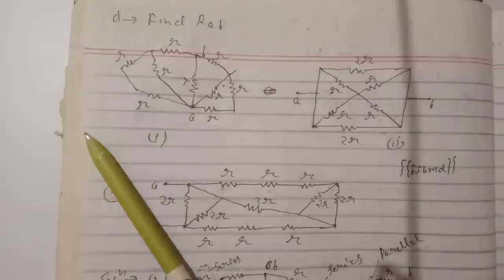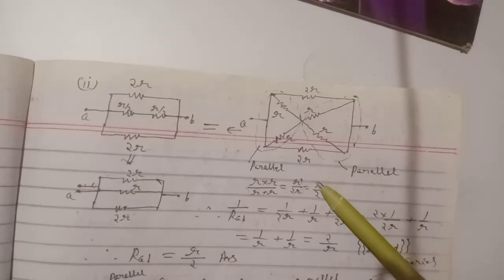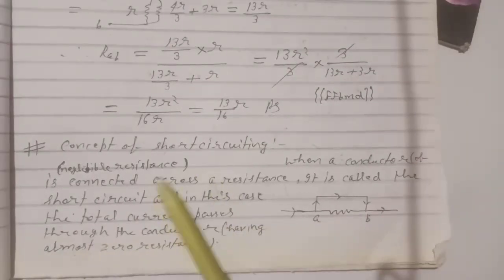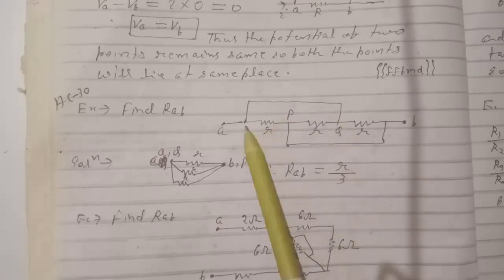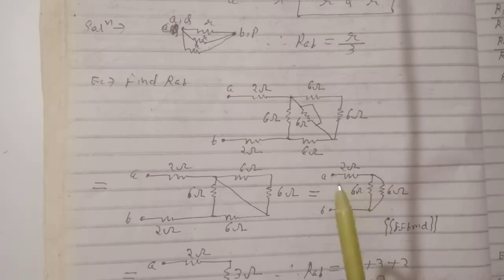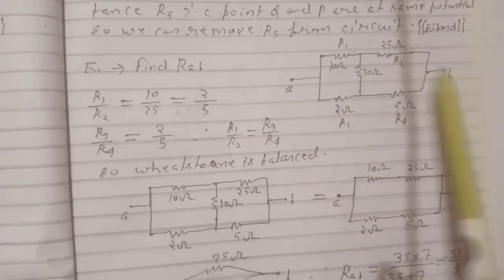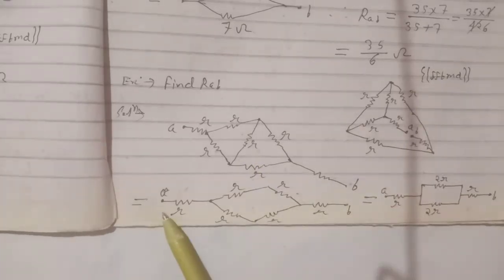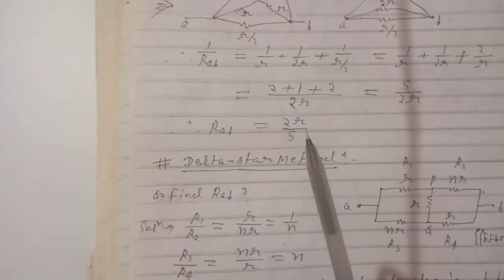current electricity 12, Madhubani Bihar Bharat Hindustan Jambudwip Aryavart India